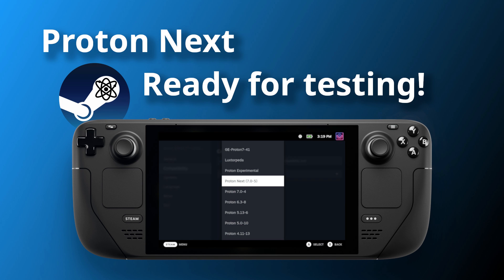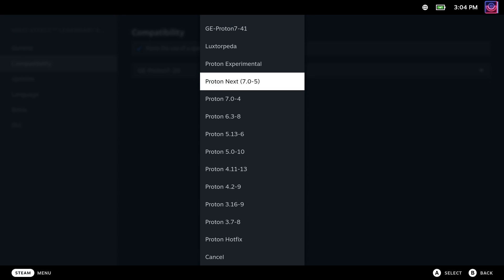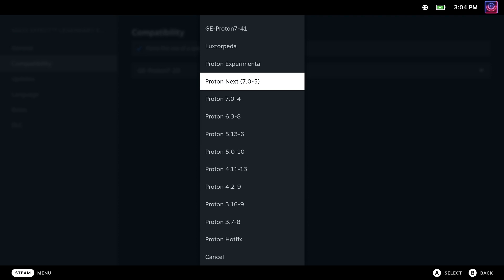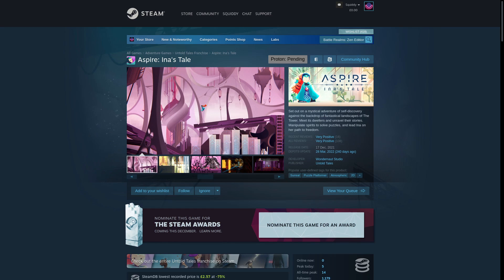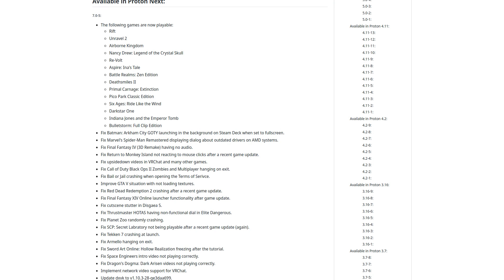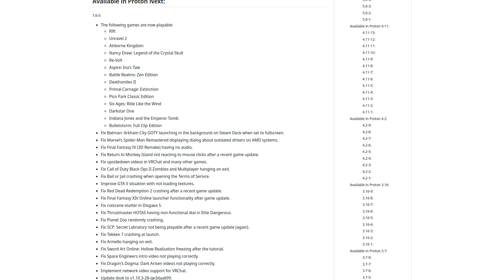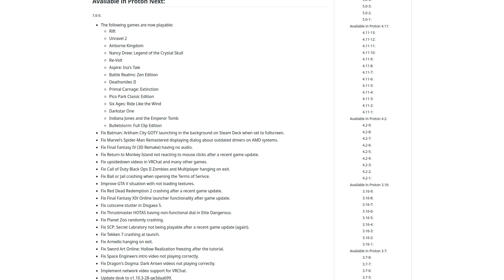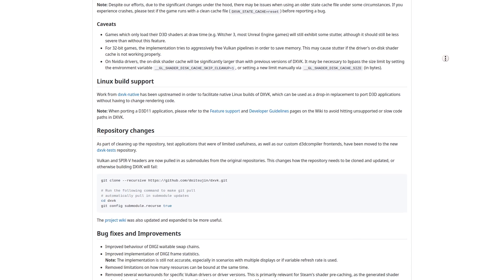Proton Next ready for testing, improved gaming on Steam Deck & Linux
Valve has put up Proton Next, which will eventually be the new stable version of Proton for SteamDeck and Linux desktop.